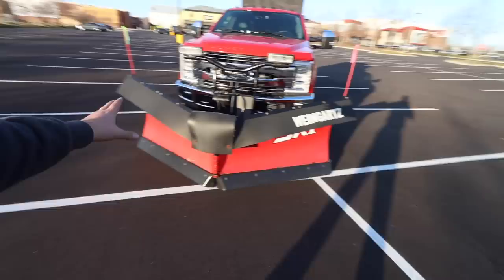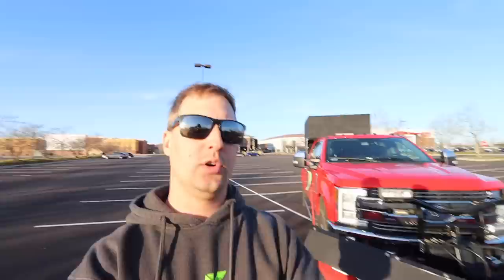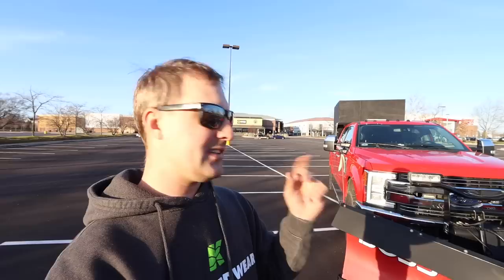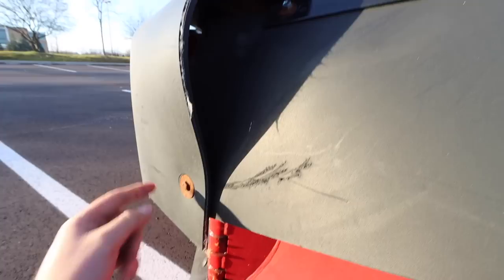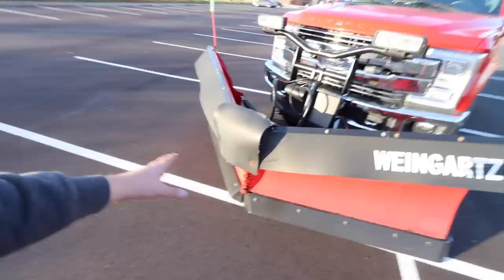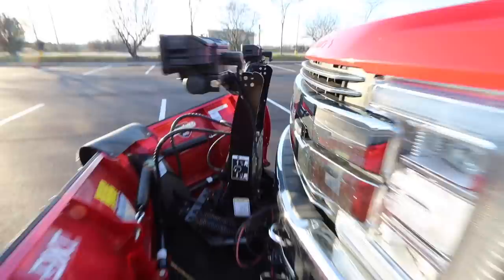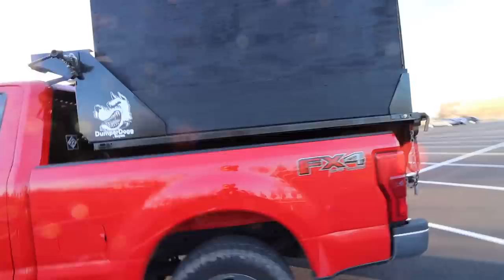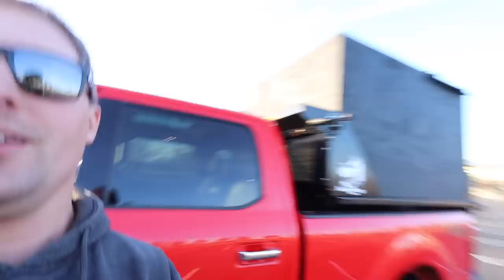Poly, Stainless, or Steel Snow Plows, Which Is Better? (Our 3 Year Review)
Today we're going to do a quick walk around of our BOSS 9' 2" DXT snow plow and hopefully just show you guys how it's holding up after 3 years of ownership. I've been a huge BOSS fan even before we purchased our own, and I can honestly say that I love this plow.

I'd love to hear what you guys are running for snow plows and if you went with BOSS or a different brand. Did you guys go with the stainless, poly, or the traditional red steel?